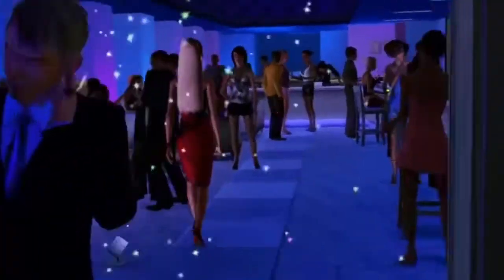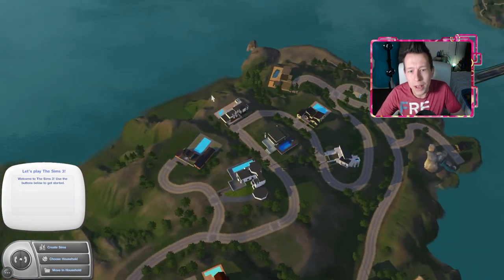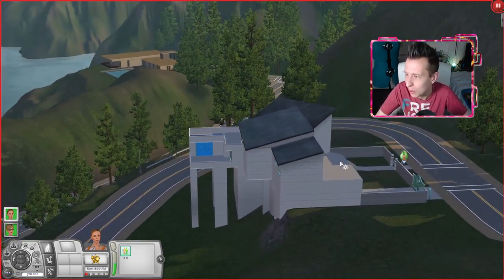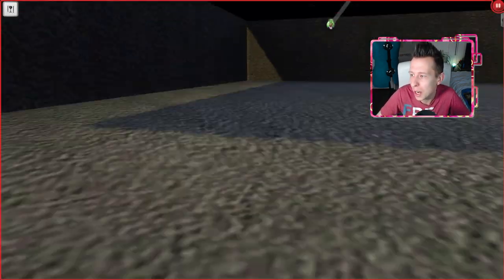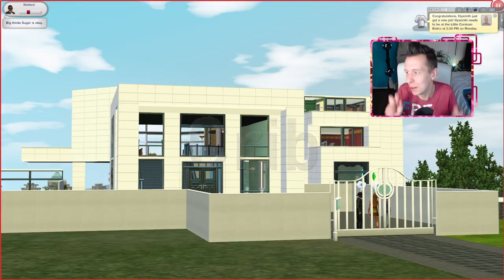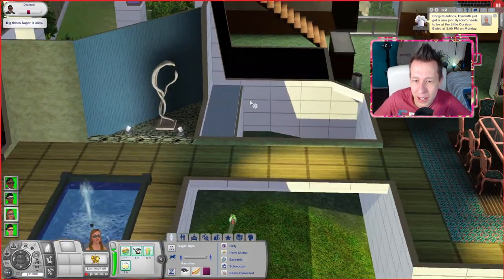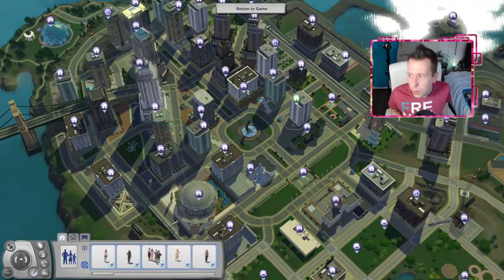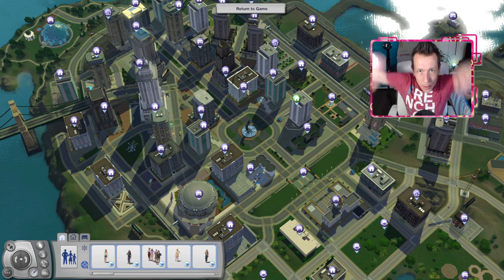Judging and Rating Every EA Build in the Sims 3 Bridgeport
Bridgeport has more builds than any other sims 3 world we've seen...

IMAGINE renting an apartment that has a GREEN BATHROOM, i would not survive that catastrophe

building in the sims 3 is far more tedious than what we are used to in the sims 4, so I decided instead to rate and judge every house that the EA developers built instead of building new ones myself

00:00 Intro
02:06 Airspray
04:18 Bachelor Tower
06:16 Beachwood Springs
07:42 Breach House
10:10 Bridgeport Armory
12:09 Bridgeport Arms
14:23 Celluloid Heights
16:52 Cliff Cottage
18:27 Crib
20:41 Founders Keep
22:22 Founders Peace
24:34 Glenview Manor
27:03 Heiroglyph Condos
29:08 Landgraab Brownstone
31:31 Maloney Tower
33:22 Full List of Rankings

sorry my numbers were out of sync at the end, this one was a doozy

thanks to everyone who has been tuning in, this has been a lot of fun x